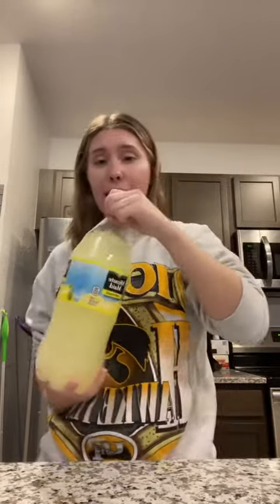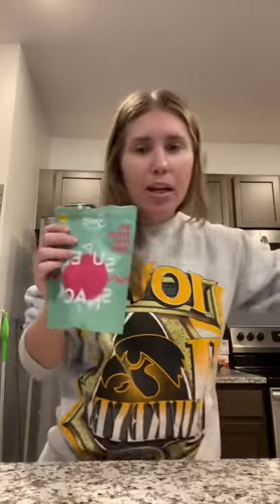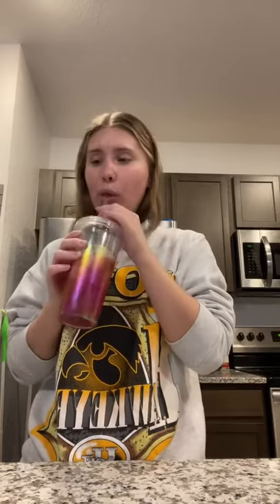starbucks mango dragonfruit dupe